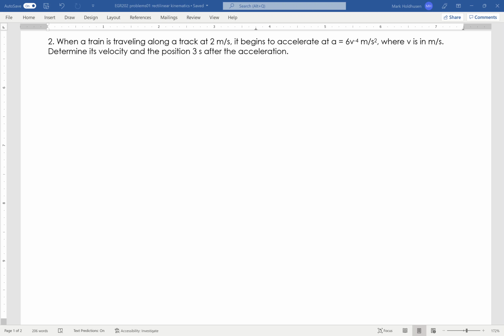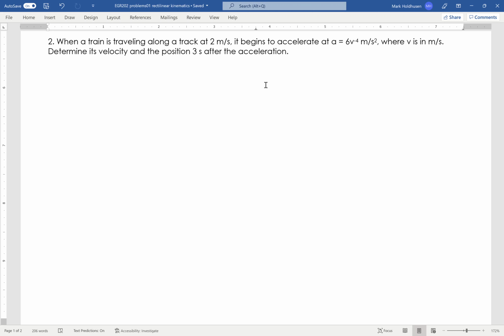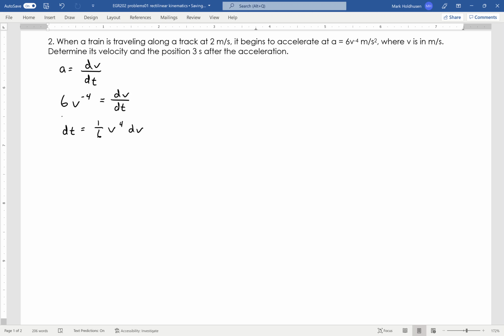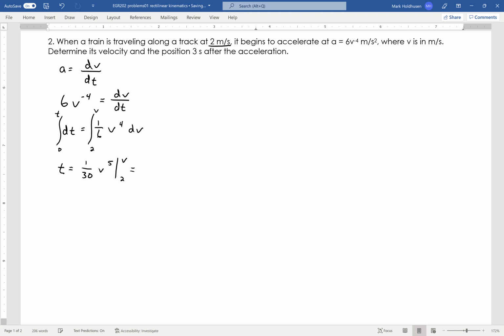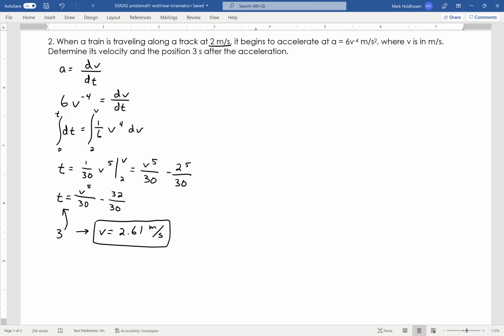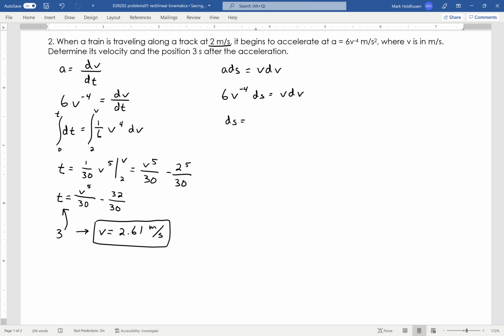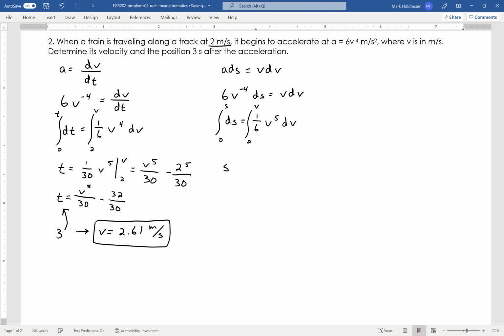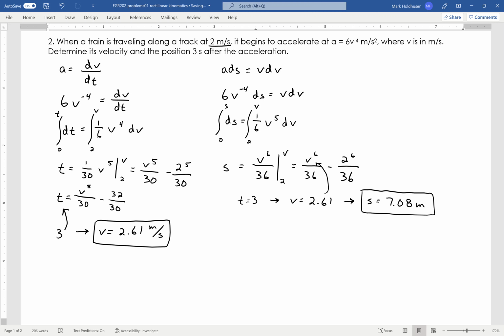Dynamics - Rectilinear Kinematics Example 2